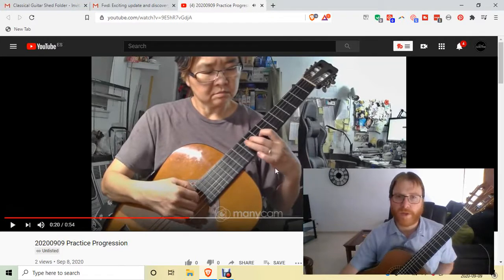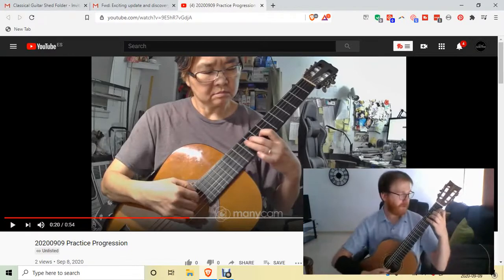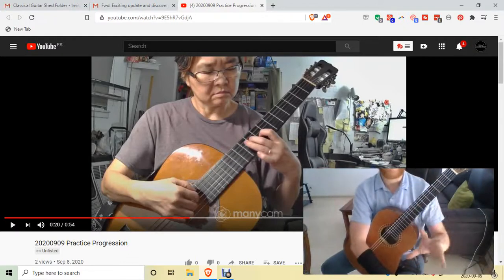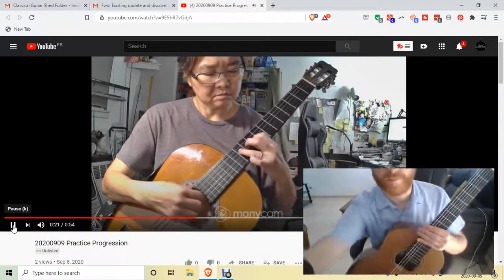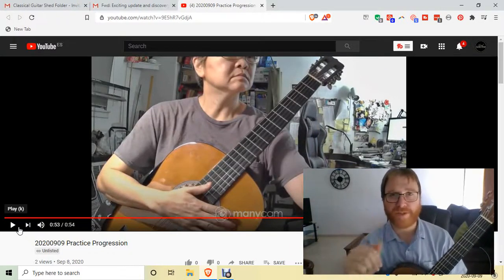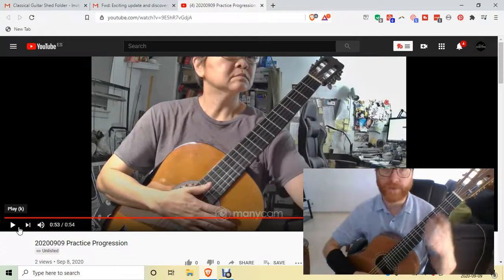Kaz Part 2 Sept 9